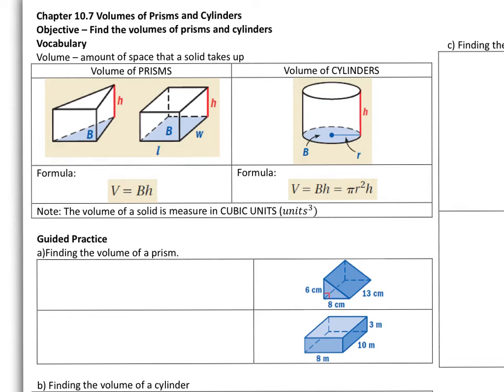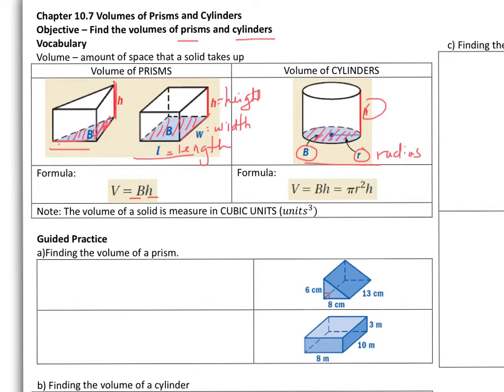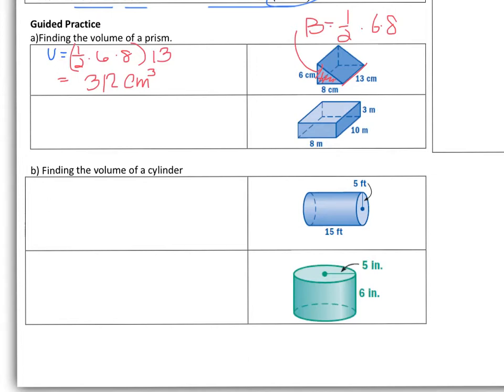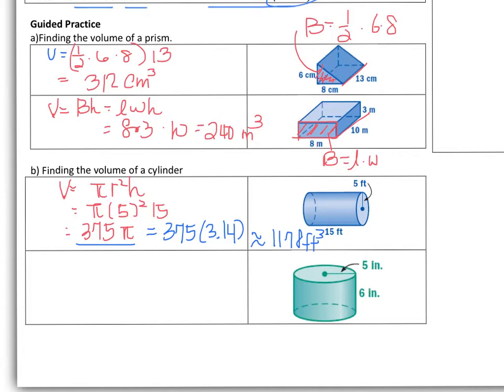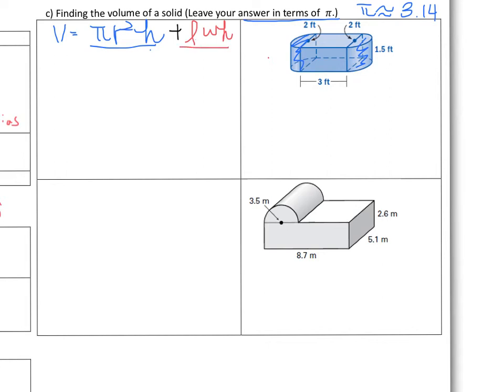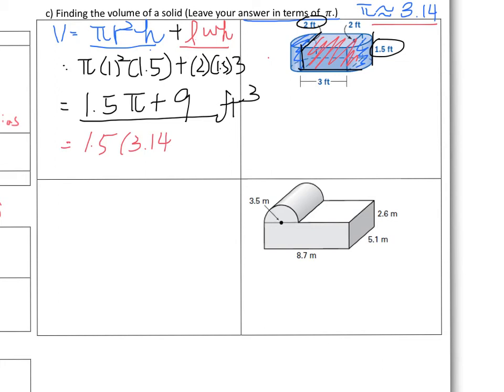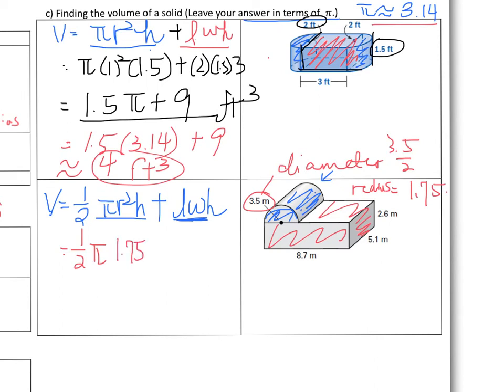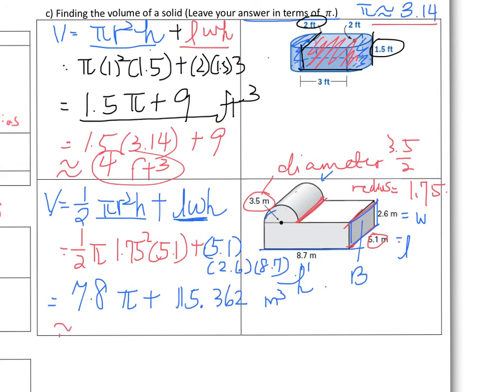10.7 Volumes of Prisms & Cylinders